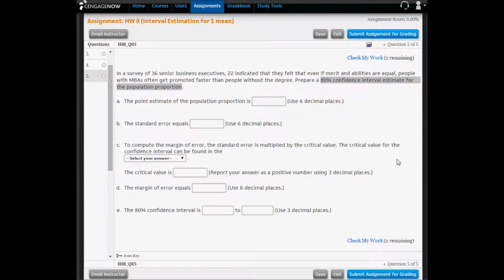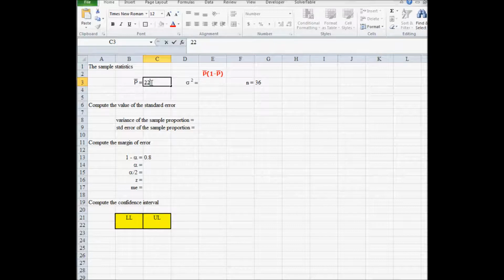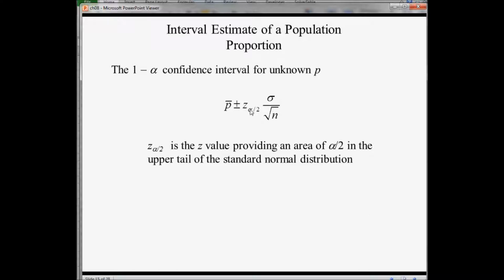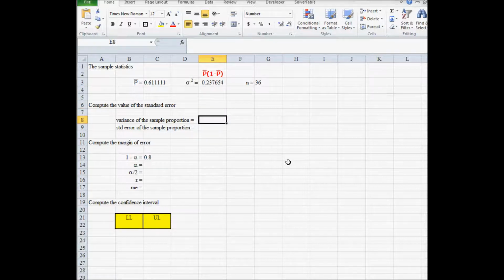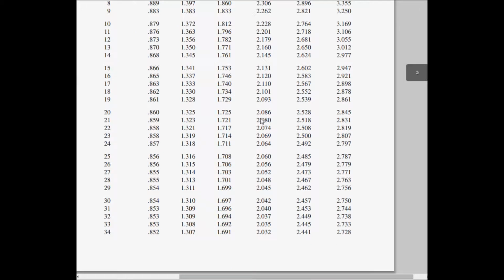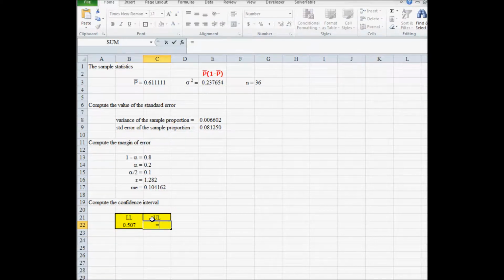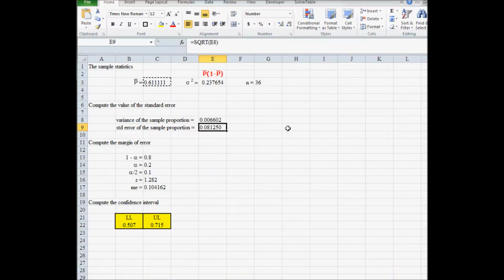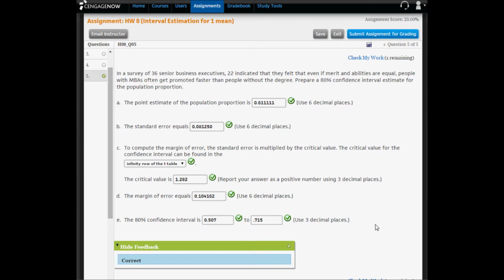Confidence interval for population proportion